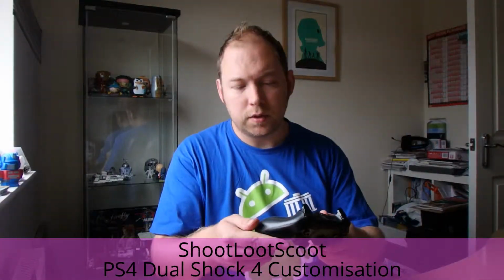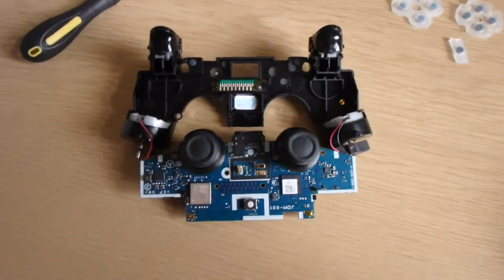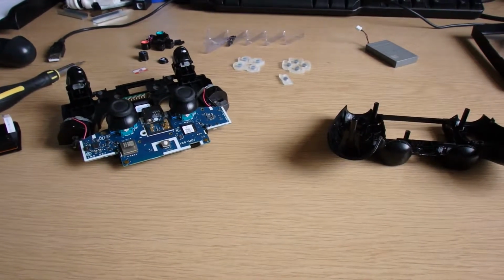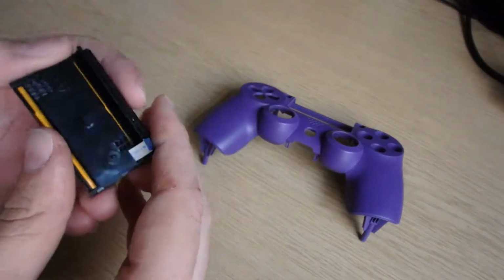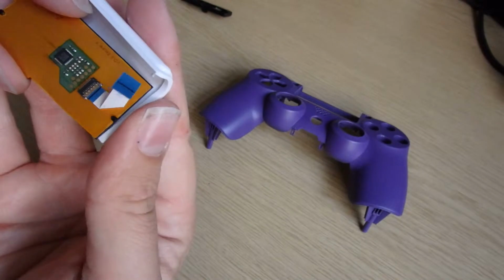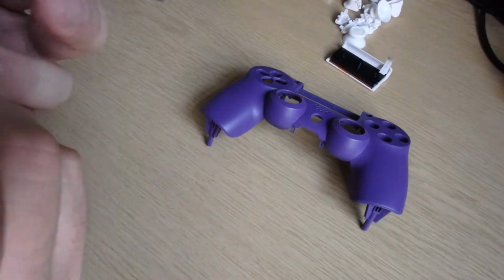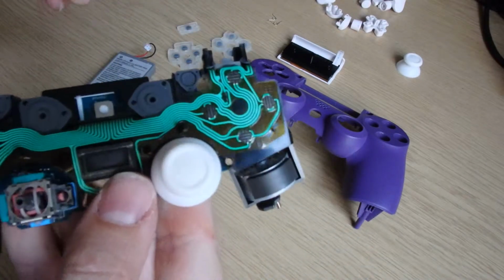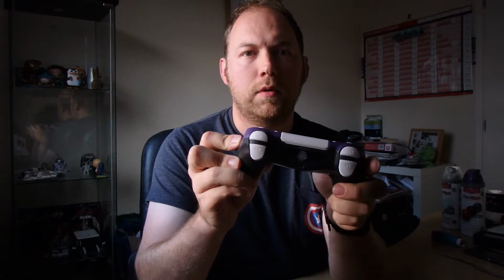PS4 Controller Respray Customising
So I decided to make my controller unique, so out came the screws, and apart came the controller. Check out the journey from standard to customised.